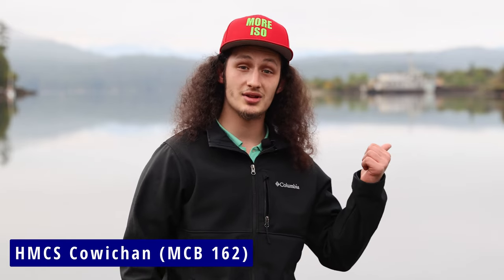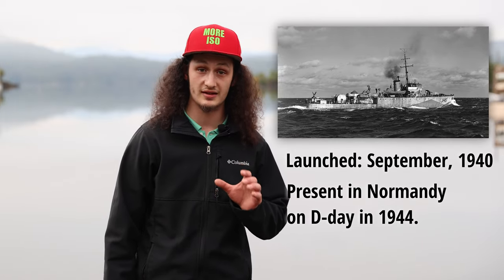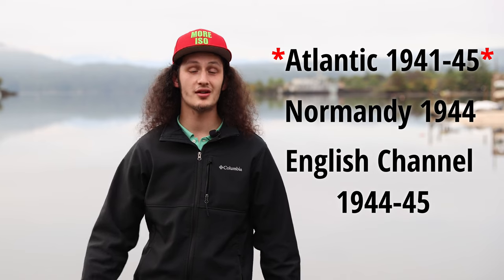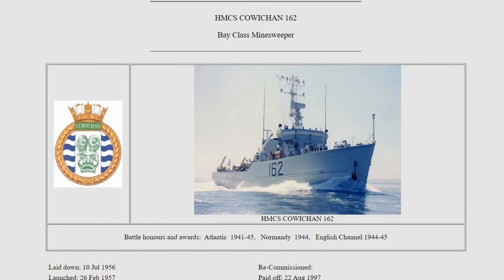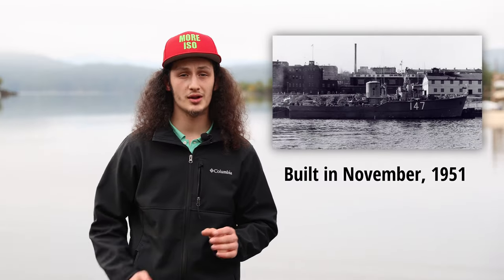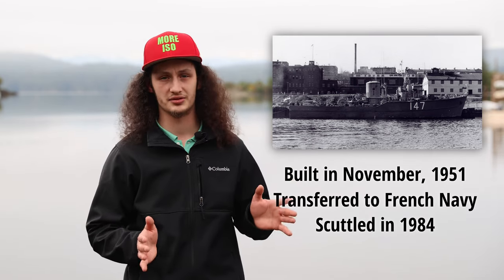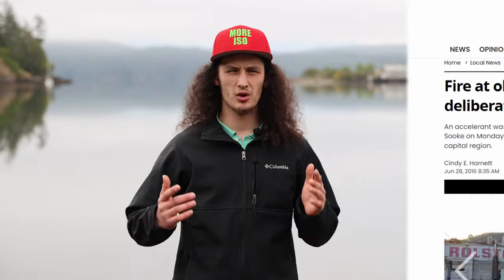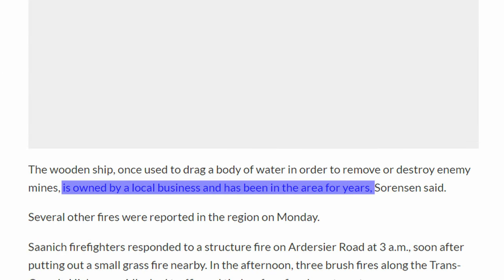History of the Abandoned HMCS Cowichan In Sooke, BC - [Vancouver Island Narratives]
In this episode of Vancouver Island Narratives, Owen Brady tells the story of the abandoned navy ship in the waters of Sooke BC!

HMCS Cowichan (MCB 162): shorturl.at/muGI9
HMCS Cowichan (147): shorturl.at/cfqK4
HMCS Cowichan (J146): shorturl.at/mnFGO

Times Colonist Article: shorturl.at/airEJ

All music and sounds by Epidemic Sounds
Use this link to check out their website!

Written Essay:
(Might not be word for word in this video.)

 Have you ever traveled down the Sooke Highway and noticed an old navy ship sitting abandoned, decaying in the waters of the East Sooke Salish Sea? I'm Owen Brady, and I've been curious about this ship for as long as I can remember.  I've just dug up its backstory and today, we are going to take a look at its fascinating history, on Vancouver Island Narratives

Video Intro

     Her Majesty's Canadian Ship Cowichan, or HMCS Cowichan (MCB162), is the fine name given to the vessel you see behind me in 1956. This ship however, was not the first to bear that name. The first HMCS Cowichan (J146) was launched in Vancouver in September of 1940, and was later present in Normandy on D-day in 1944. That round-trip journey would win the ship’s name some battle honors and awards, those of which being Atlantic 1941-43, Normandy 1944, and English Channel 1944-45. These honors publicly recognize the presence of a ship and its contribution to those specific events. This information will be important later, when I explain how our ship behind me, third to the name and built 15 years later, carries these same honors! The second ship (HMCS Cowichan 147) was launched in November 1951, and after four months of commission work, was transferred to the French Navy and eventually scuttled.

      Thus, this brings us to our current ship, the vessel located here behind me. Unfortunately I was not able to get any closer, as that spit of land is private property. I did, however, find this stretch of beach where I am allowed to film and see the Cowichan. Made out of aluminum and wood by Yarrows Ltd in Esquimalt, with a length of 152ft, a max speed of 16 knots, armed with a 40 mm Bofors gun, complemented with 3 officers and 35 men, this Bay-Class Minesweeper was officially ready to go in February 1957. Commissioned later that year to be a part of the Training Group Pacific, she would serve as a training vessel for the next 40 years. To put that in perspective, if that ship launched today, she would be sailing until at least 2062. Of course, sitting all that time in the water would be quite damaging on its wood and aluminum hull, so you may think about using other, more durable materials, but these were vital to the ship’s core fundamentals. You see, wood and aluminum are not magnetic, a saving grace to minesweepers when dealing with magnetic underwater mines. The original Cowichan (J146) managed to successfully sweep 26 mines from the Omaha beach shore before D-day using materials like these to keep her safe.

     So now we know when and why the Cowichan was commissioned, who and where it served, and what purpose it was used for. But you may still ask yourself why it ended up here, or why this vessel carries the same honors as J146 from 1940. Unfortunately, I don’t know why this vessel ended up at the old Lamford Sawmill, all I could dig up is that it was purchased in 1999 to be converted to a yacht, and according to this one article, is owned by a local business and has been in the area for years. Perhaps one of you viewers may know more and be willing to share your knowledge in the comments below. That being said, I can tell you how this ship is marked with honors predating its construction by 15 years.

     The Royal Navy awards honors publicly recognizing the presence of a ship and its contribution to specific events with titles describing said events. Like for example “Normandy 1944”. However, these are not awarded to the ship’s body, but rather to the ship’s name itself. So, if that same ship changed its name, it lost all honors associated with its old name. Equivalently, if a new ship were to be named with one that had previously been awarded honors, that new ship would acquire said titles as well. Of course this doesn’t always work out smoothly, with some Canadian Naval ships boasting honors predating the foundation of Canada as a country, like the HMCS Unicorn, and its honor “Armada 1588”, interesting!

Chapters
00:00 Introduction
00:15 Video Intro
00:34 HMCS Cowichan Predecessors
01:35 HMCS Cowichan 162
03:02 Why it's abandoned
03:46 Awards and Honor System
04:58 Video Outro + Thanks Garry